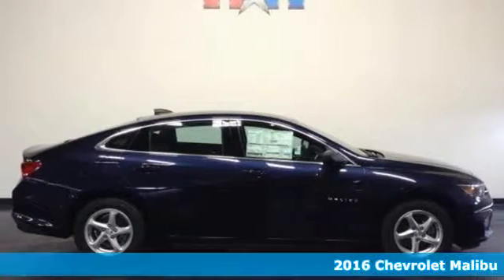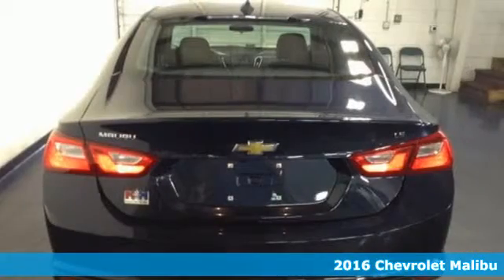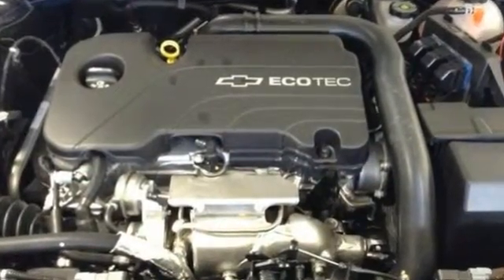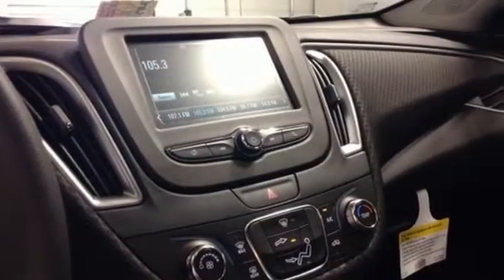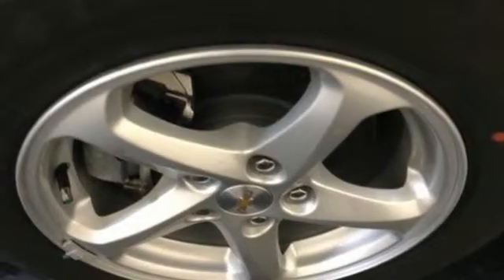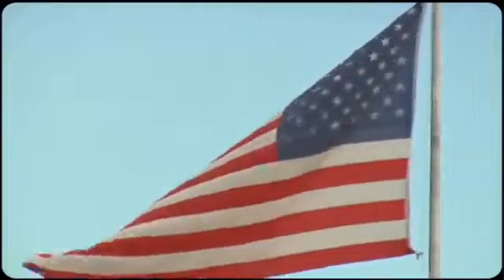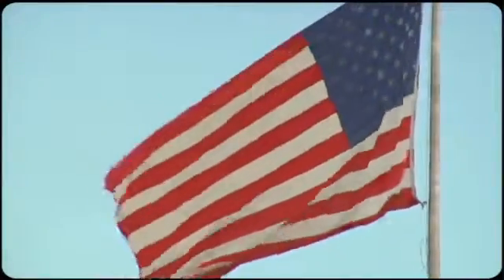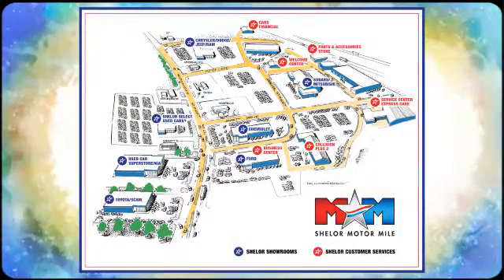New 2016 Chevrolet Malibu Christiansburg VA Blacksburg, VA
Year: 2016
Make: Chevrolet
Model: Malibu
Trim: 4dr Sdn LS w/1LS
Engine: 1.5L 4 Cylinder Engine
Transmission: AUTOMATIC
Color: BLUE VELVET METALLIC
Interior: Jet Black
Stock #: CV160272
VIN: 1G1ZB5ST4GF235913
LS trim, BLUE VELVET METALLIC exterior and Jet Black interior. EPA 37 MPG Hwy/27 MPG City! iPod/MP3 Input, Onboard Communications System, Keyless Start, Back-Up Camera, ENGINE, 1.5L TURBO DOHC 4-CYLINDER DI... Alloy Wheels CLICK ME! KEY FEATURES INCLUDE: Back-Up Camera, iPod/MP3 Input, Onboard Communications System, Aluminum Wheels, Keyless Start MP3 Player, Keyless Entry, Steering Wheel Controls, Child Safety Locks, Electronic Stability Control. OPTION PACKAGES: ENGINE, 1.5L TURBO DOHC 4-CYLINDER DI with Variable Valve Timing (VVT) (160 hp [119.3 kW] @ 5700 rpm, 184 lb-ft torque [248.4 N-m] @ 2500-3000 rpm) (STD), TRANSMISSION, 6-SPEED AUTOMATIC (STD), PREFERRED EQUIPMENT GROUP includes Standard Equipment, AUDIO SYSTEM, CHEVROLET MYLINK RADIO WITH 7 DIAGONAL COLOR TOUCH-SCREEN, AM/FM STEREO with seek-and-scan and digital clock, includes Bluetooth streaming audio for music and select phones; featuring Android Auto and Apple CarPlay capability for compatible phone (STD). Chevrolet LS with BLUE VELVET METALLIC exterior and Jet Black interior features a 4 Cylinder Engine with 160 HP at 5700 RPM*. EXPERTS ARE SAYING: Ride quality remains a Malibu strength Great Gas Mileage: 37 MPG Hwy. WHO WE ARE: At Shelor Motor Mile we have a price and payment to fit any budget. Our big selection means even bigger savings! Need extra spending money? Shelor wants your vehicle, and we're paying top dollar! Shelor Motor Mile makes every attempt to keep posted prices, vehicle information, listed equipment and options accurate and up to date. In the event that inaccuracies may occur, we reserve the right to modify and make corrections in a timely manner. This Horsepower calculations based on trim engine configuration. Fuel economy calculations based on original manufacturer data for trim engine configuration. Please confirm the accuracy of the included equipment by calling us prior to purchase.